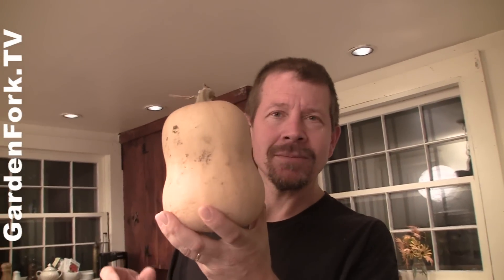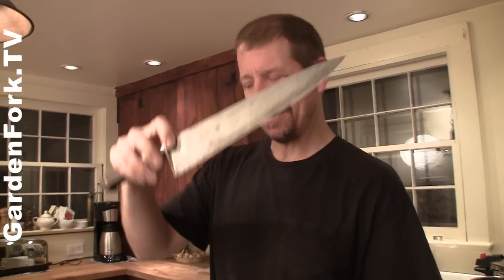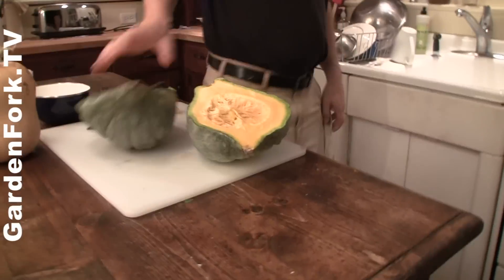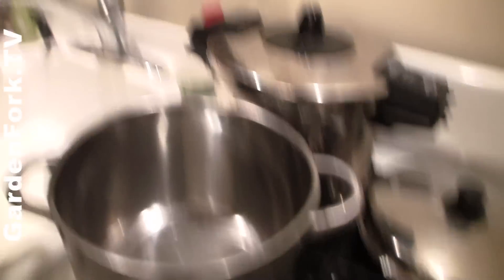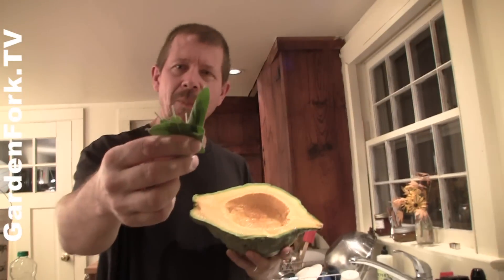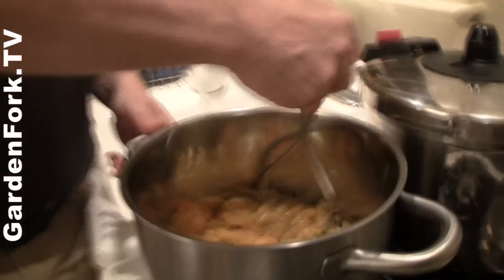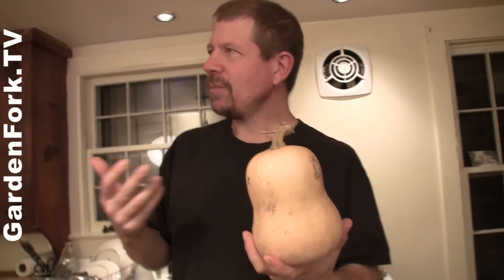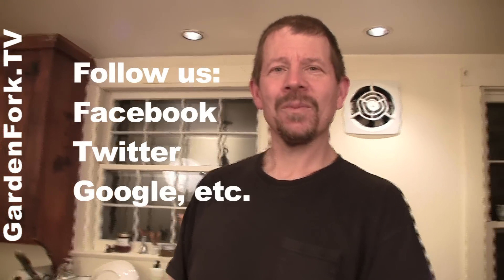Heirloom Squash Soup Recipe GardenFork Cooks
Heirloom Squash Soup Recipe using a Hubbard Squash! Here's a squash soup recipe that uses an heirloom squash instead of the usual Butternut Squash. Super Healthy Soup, its a vegetarian recipe that can be made vegan as well by switching out the milk for soy milk.